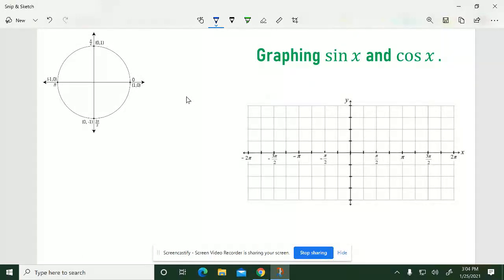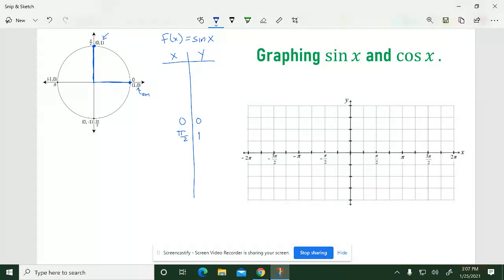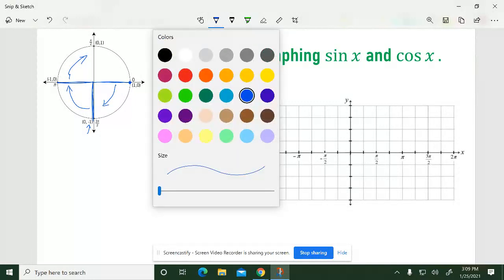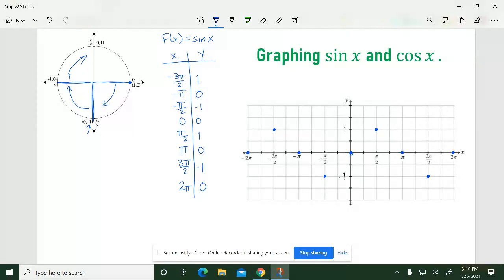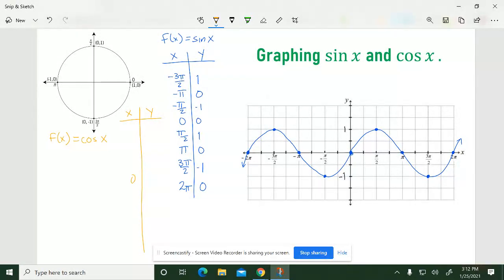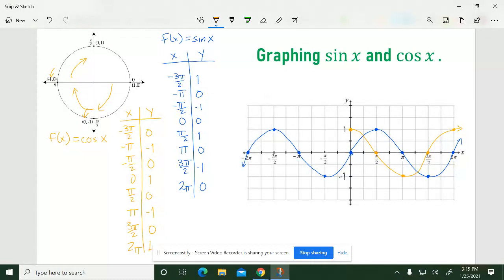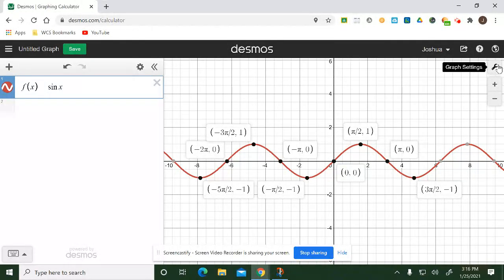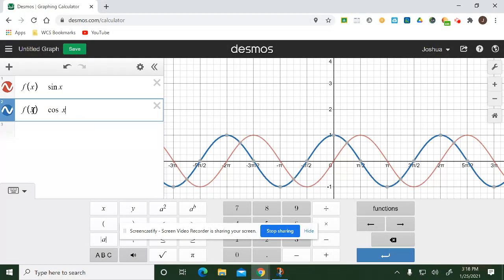Graphing sin(x) and cos(x)